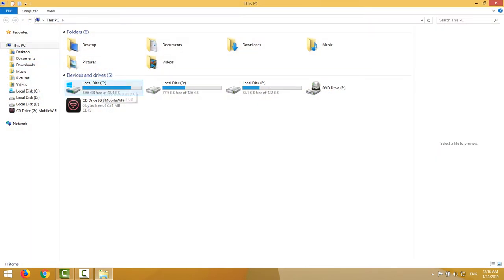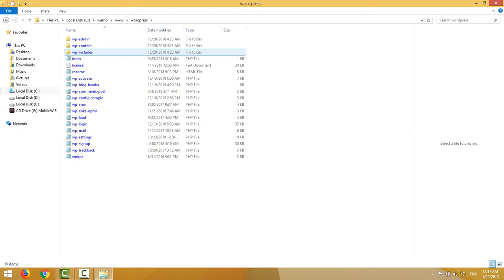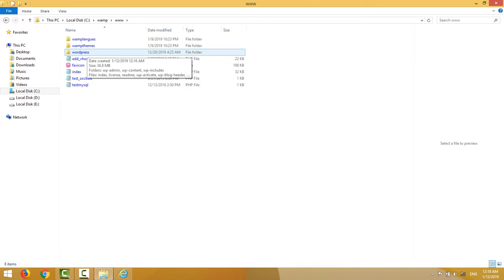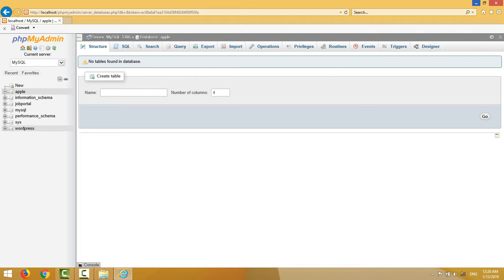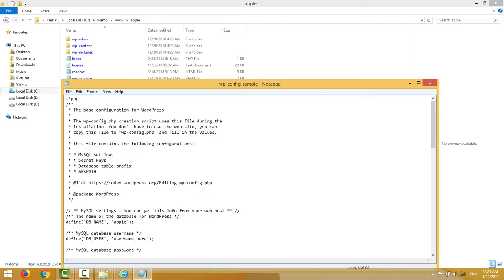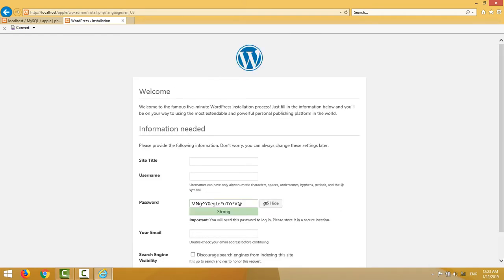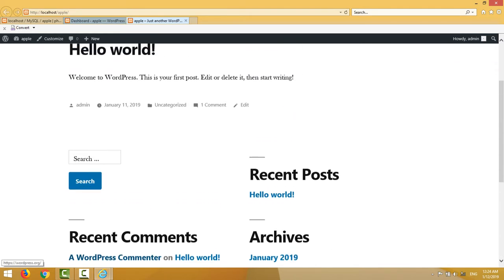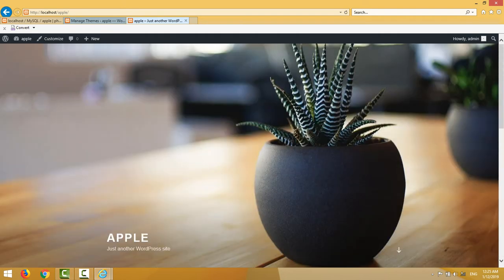How to install wordpress in wamp server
How to install WordPress on Wamp server.1st download wamp server, install. then download wordpress from wordpress.org. go to your c folder click on wamp server- click on "www" and copy your wordpress compress file here . extract wordpress and delete the compress one. on the right buttom corner click on wamperver click How to make a wordpress website 2019.on local host. on opening new window  click on PHPMYADMIN. AND  then click on database and create new database your wordpress wordpress installation on wamp server
wordpress installation on wamp server